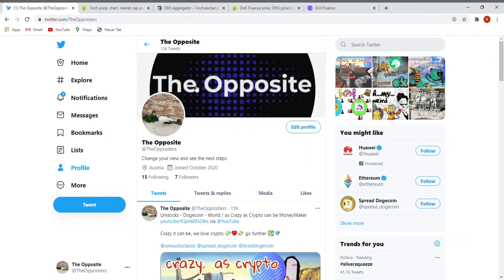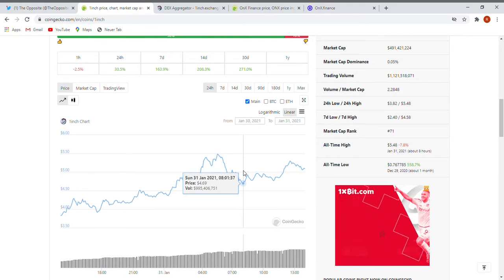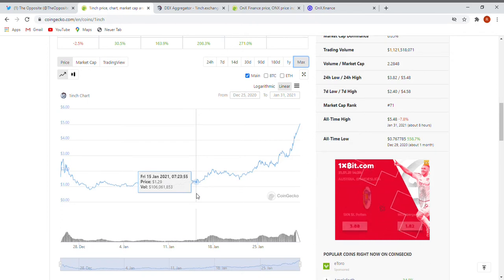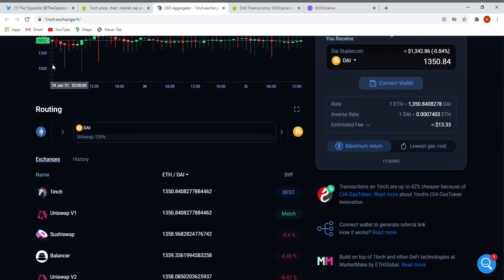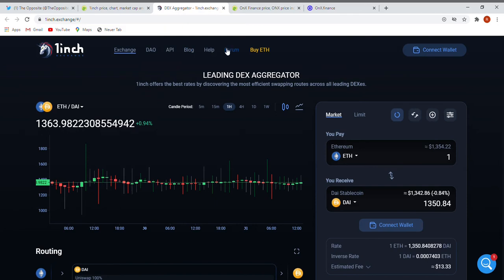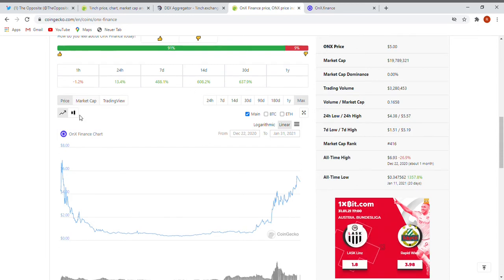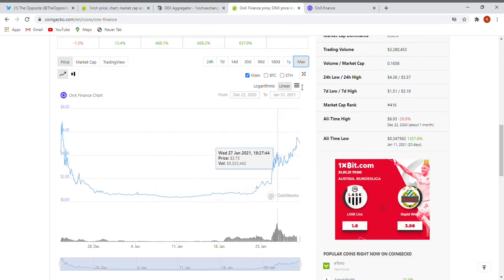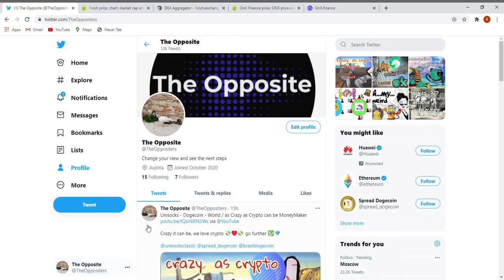1inch - OnX % Audit / Exchange / High Profit ? / Bullrun %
Hello everybody,

2 projects, with potential to 10x or even 100x times, it`s possible!!!

We are not financial advisors, Hope you enjoyed it?